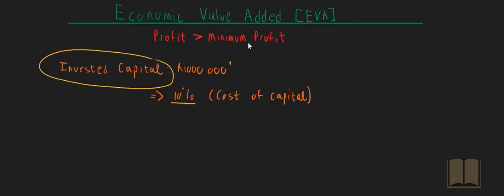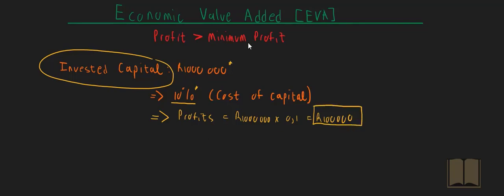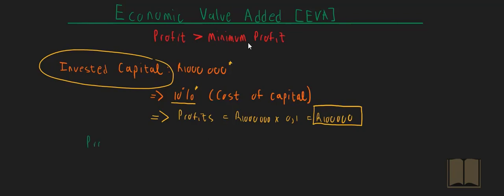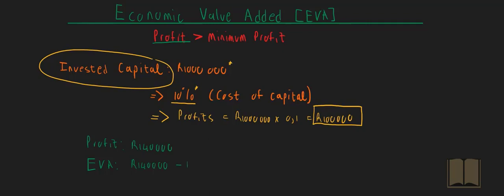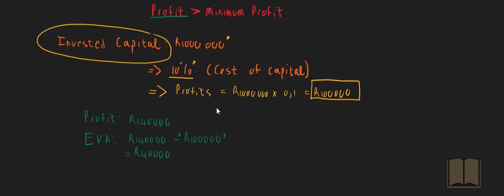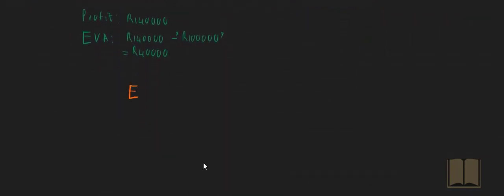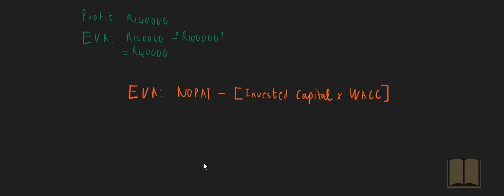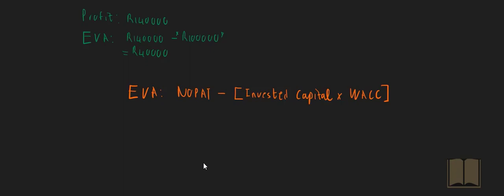Economic Value Added EVA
This video explains the Economic Value Added